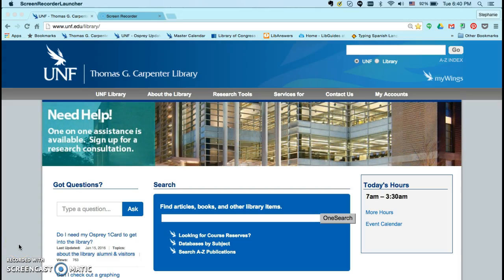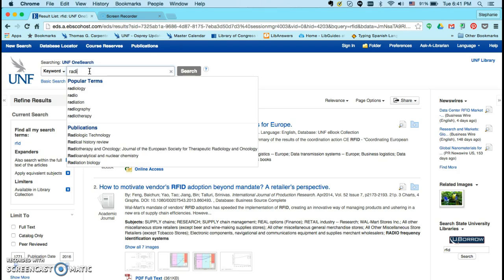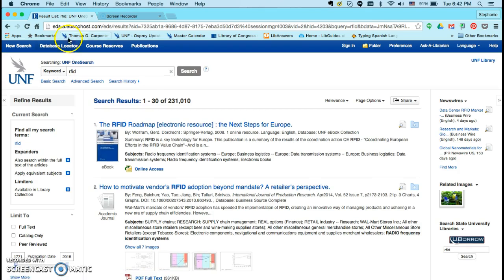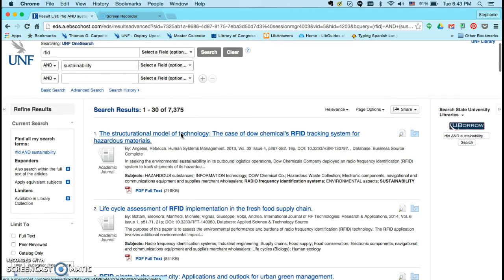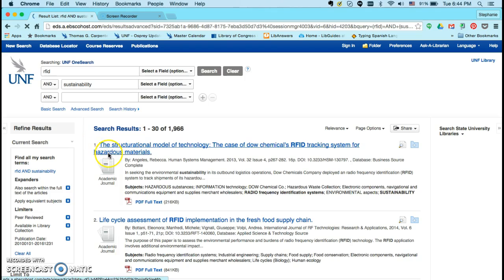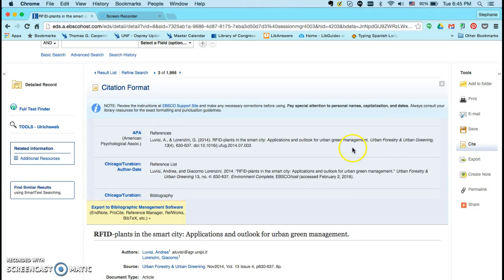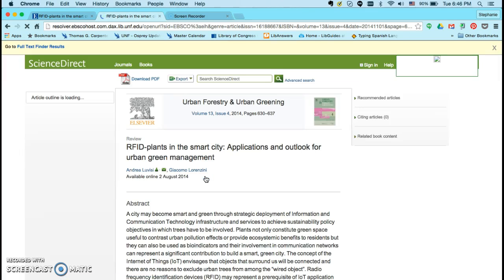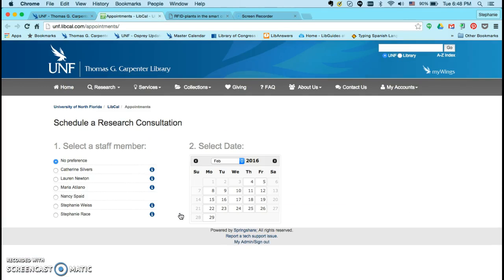Brief OneSearch demo for TRA3035 SME paper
OneSearch Demo for SME Paper